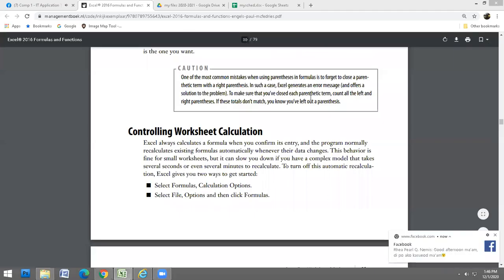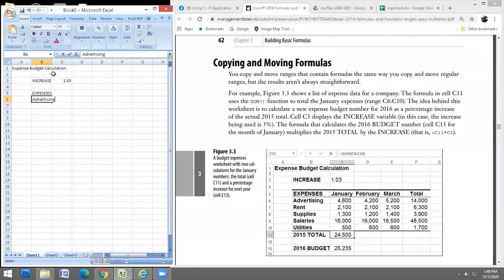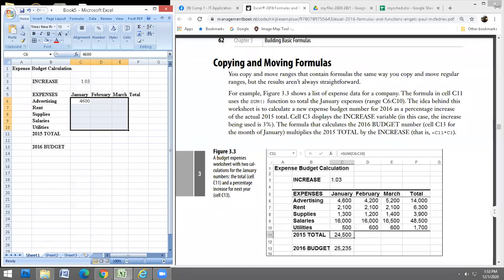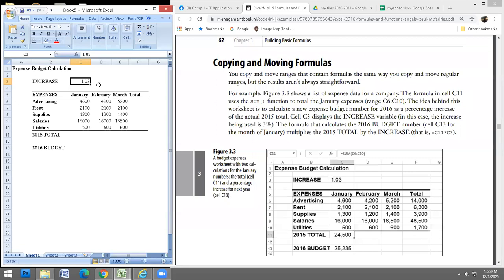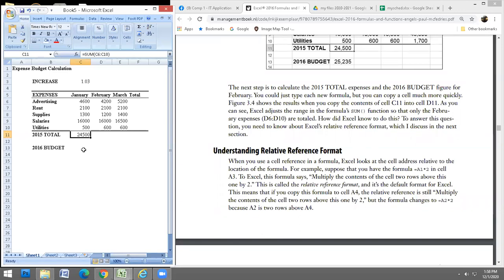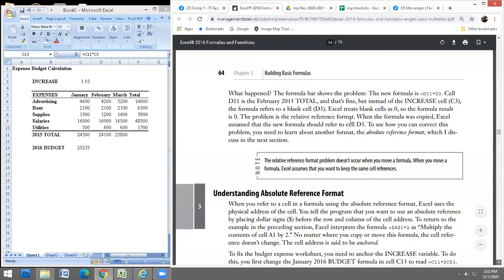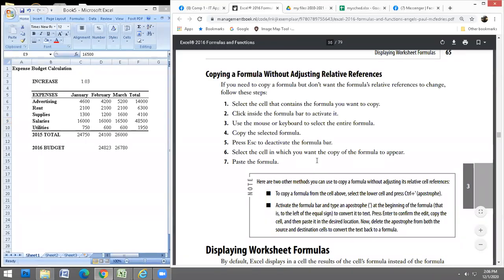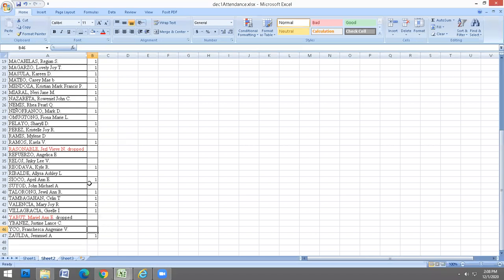MS Excel Relative and Absolute Referencing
This is a recorded video in Zoom during a class in Comp1 - IT Application Tools in Business.